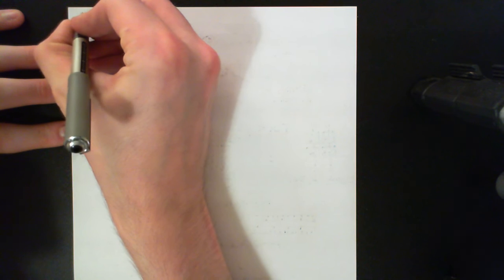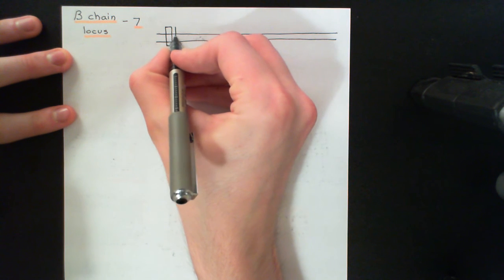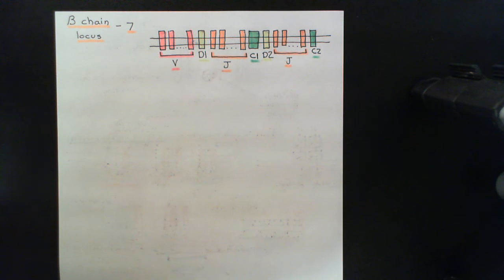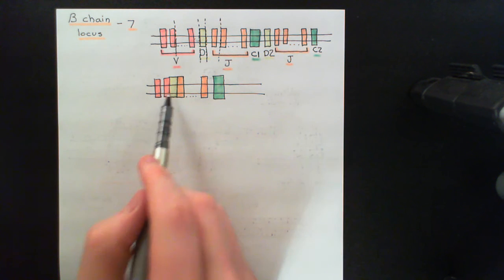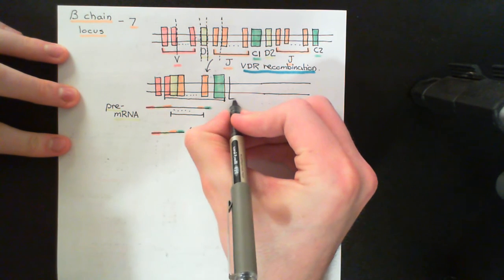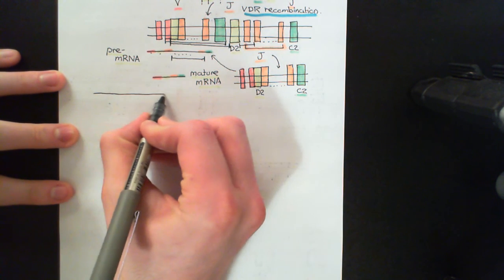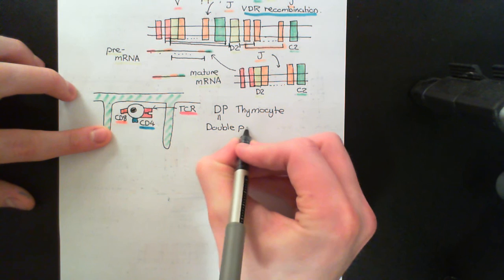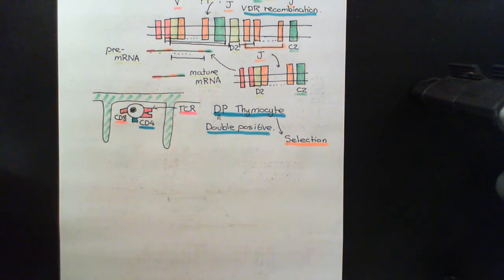The Immune System Part 13